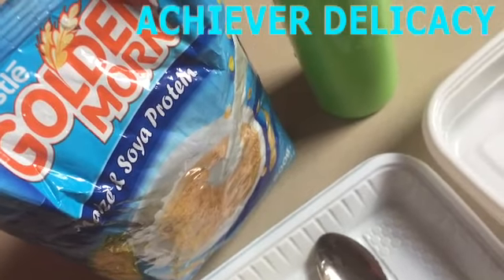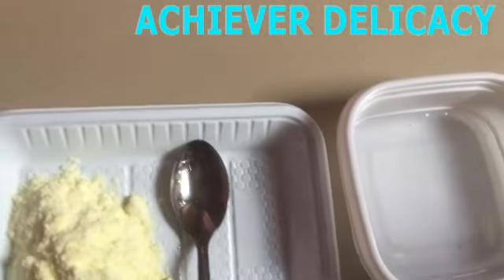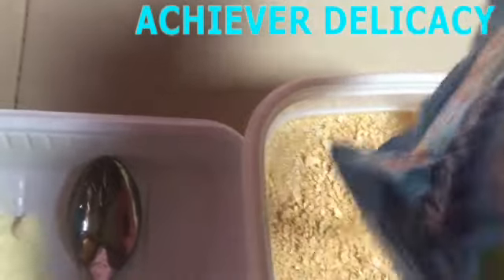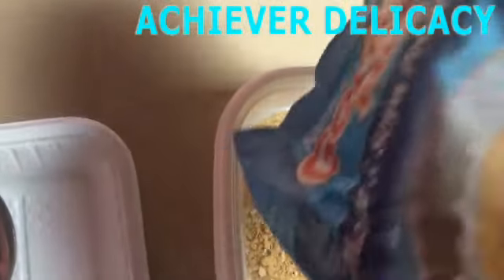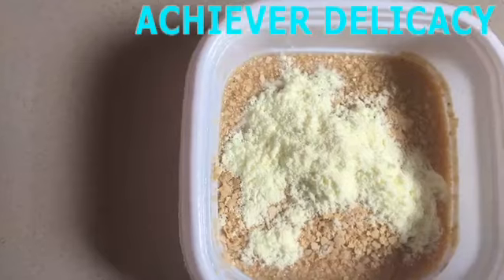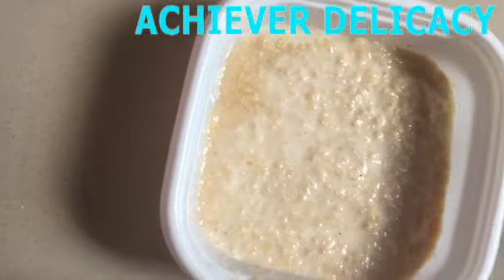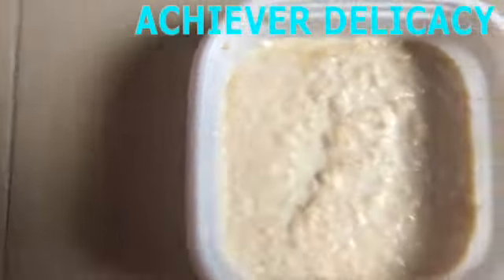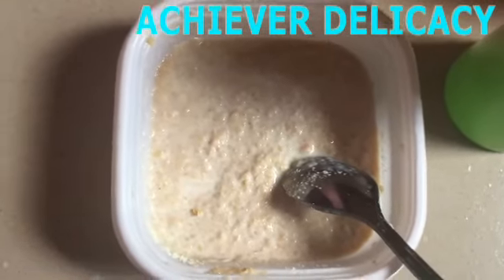HOW TO PREPARE GOLDEN MORN || 2020 LATEST NIGERIAN MEALS || TRENDING YOUTUBE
My name is Onuigbo Ada. I'm a Nigerian (Igbo precisely).

I am a Christian YouTuber with a deference!

For now, I do YouTube as a full time Job and I love sharing to the whole world what I know how to do best! I do lots of fantastic, interesting and deferent types of videos on my YouTube channel, such as cooking, baking  and more.. I SINCERELY hope that you join me on this journey . THANK YOU SO MUCH AND GOD BLESS YOU RICHLY.